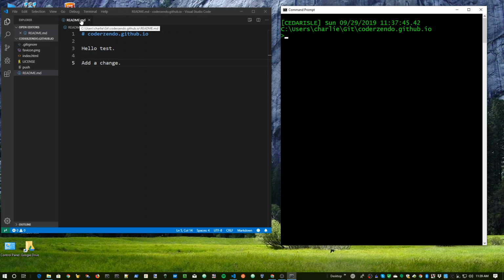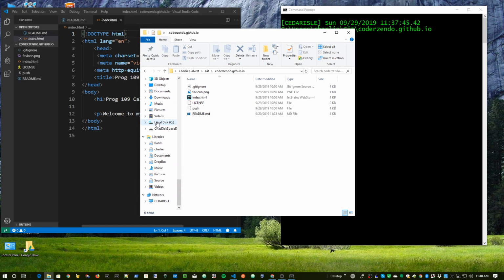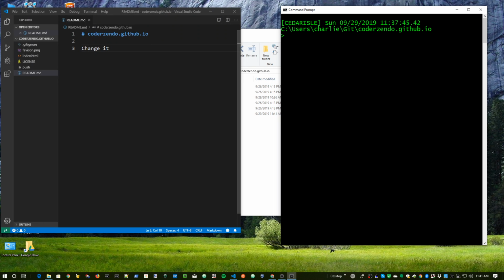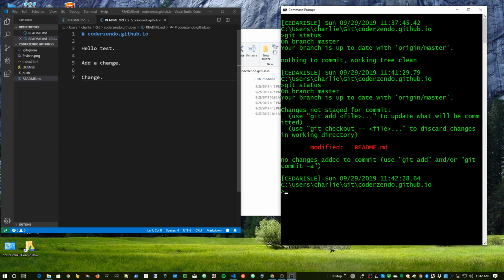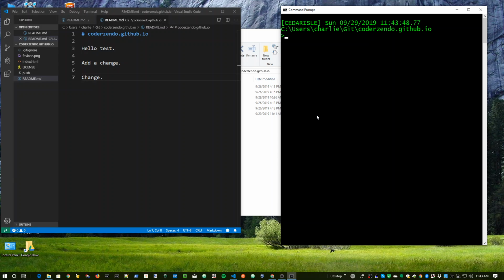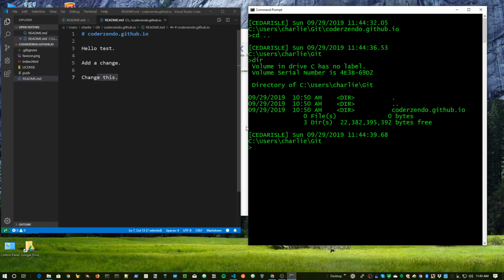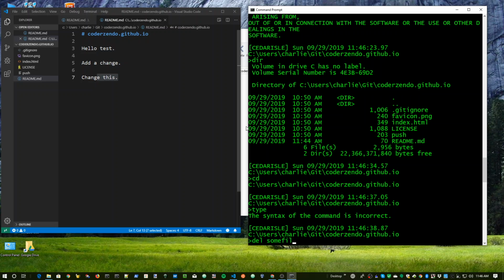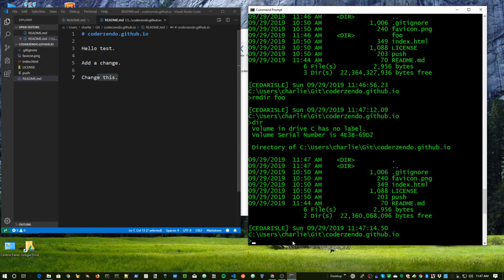File System Prog 109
File System tips and thoughts